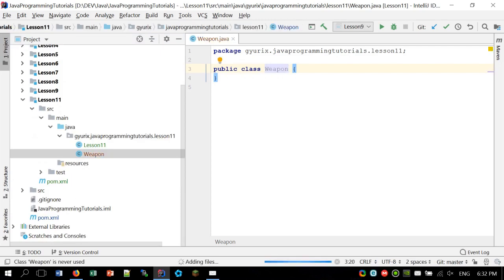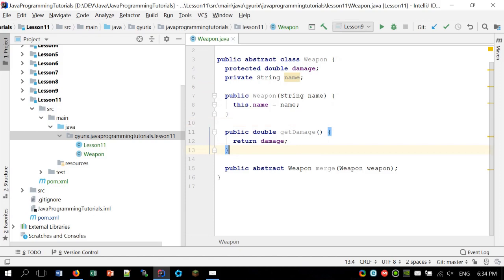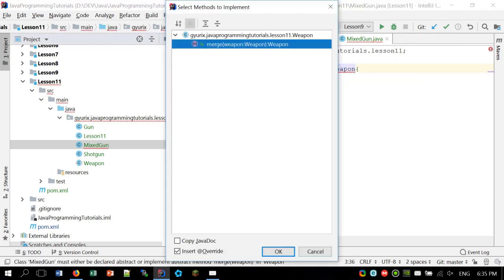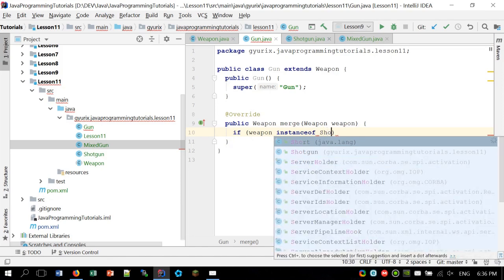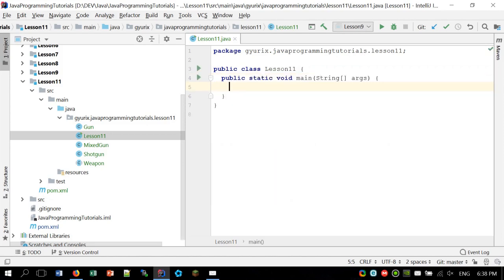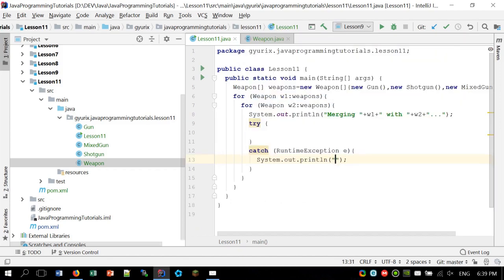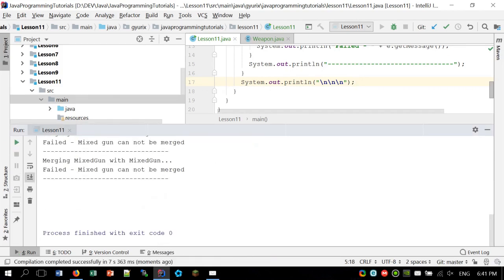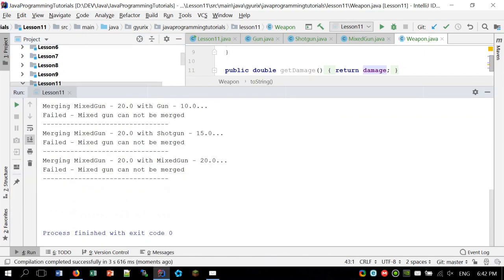JAVA PROGRAMMING TUTORIALS (Lessons For Beginners) EP 11 - Abstract Classes and Exceptions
JAVA PROGRAMMING TUTORIALS (Lessons For Beginners)
Episode 11 - Abstract Classes and Exceptions

Welcome to the Episode 11 of my Java Programming Tutorials for Beginners series.

In this episode I am going to show you a simple example about how can you use abstract classes and exceptions in Java.

Getting feedback from you as a form of comments to this video is extremely important for me. And I do read ALL of YOUR comments.

This Java programming tutorials series will significantly help you in improving your software development skills, as well as learning a powerful programming language.

=== About me ===

I am an experienced freelancer Java developer.

I offer custom software development and one to one programming couching services.

Skype: gyurixdev

=== Included topics ===
java
java programming
java development
software development
using IntelliJ Idea
learning java
java programming tutorials for beginners
java programming lessons
java programming language
learning how to code in Java
Intellij Idea
while loop
while in Java
parts of while loop
parts of do while loop